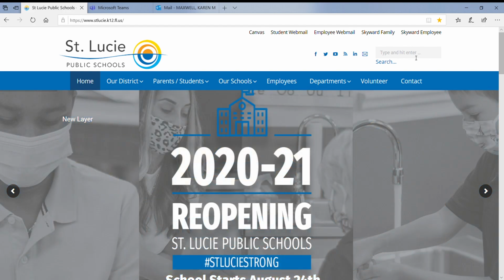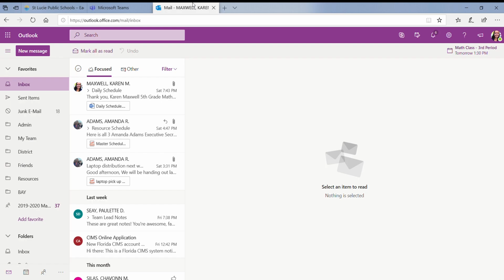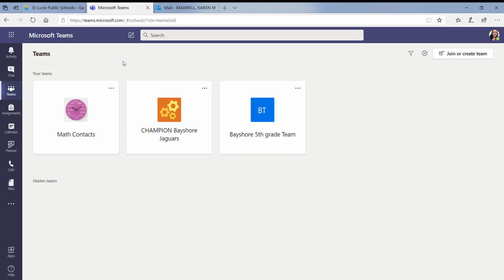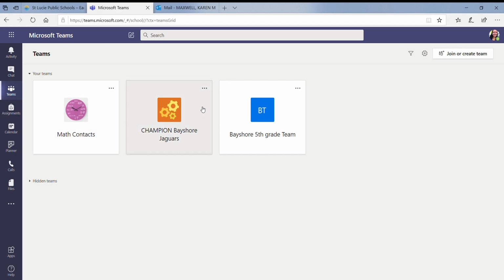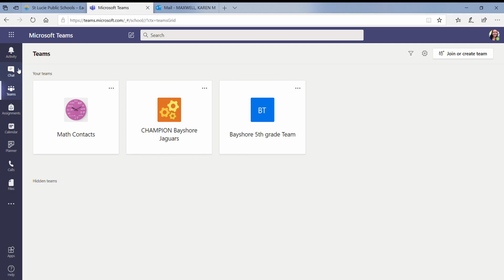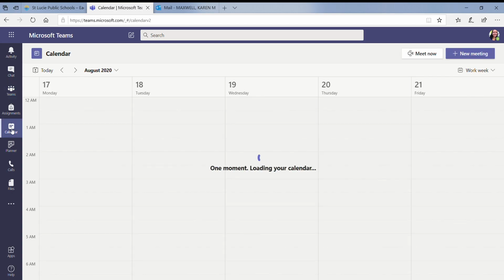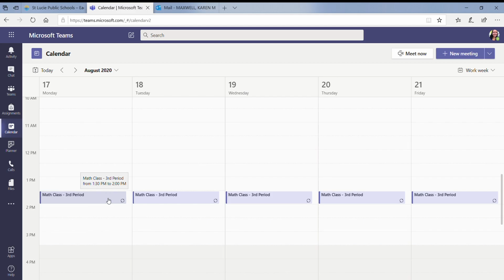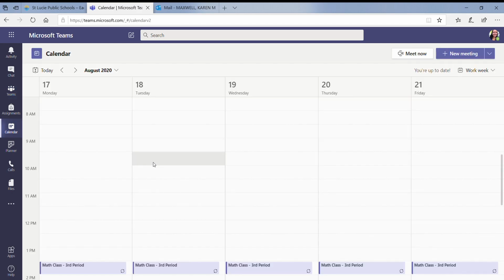Microsoft Teams - How to Access and Use for My School